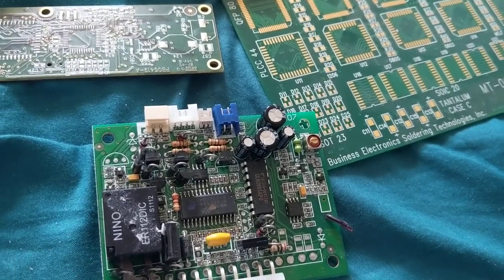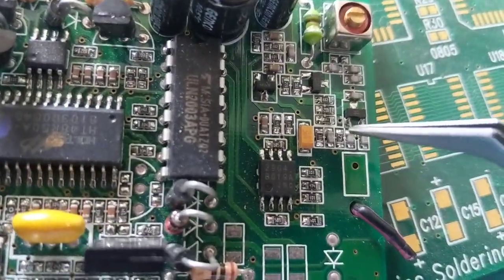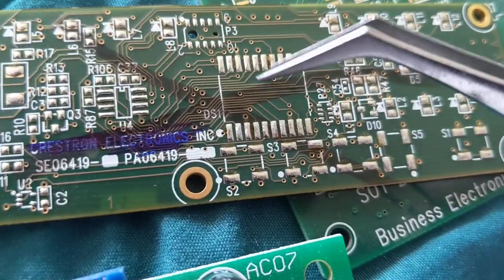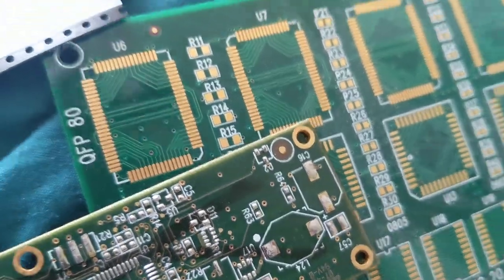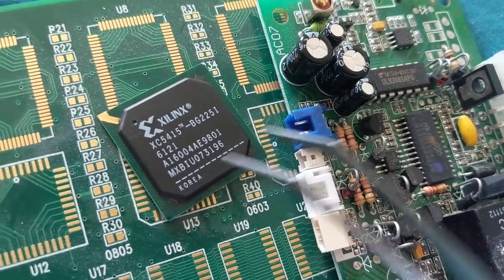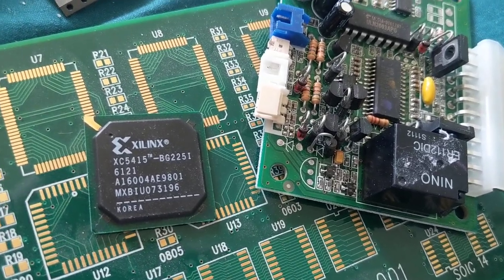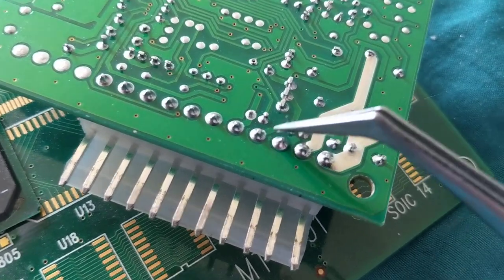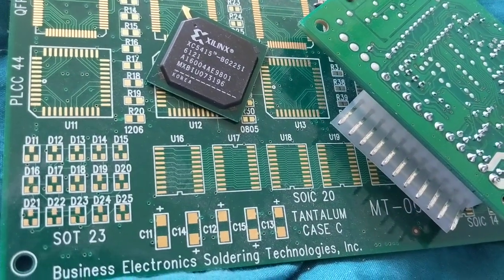INTRODUCTION TO COMPUTER BOARDS AND AUTOMOTIVE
introduction to computer boards and Automotive this explains how pretty circuit boards have components on them how they are installed and also the functions of components,